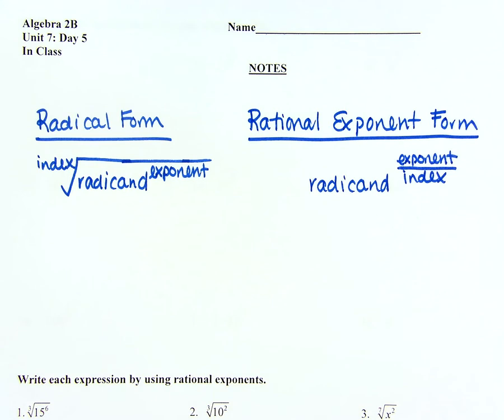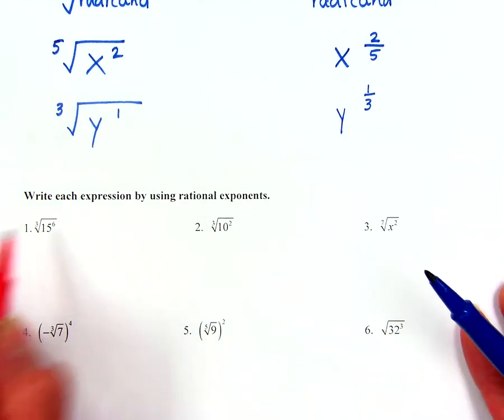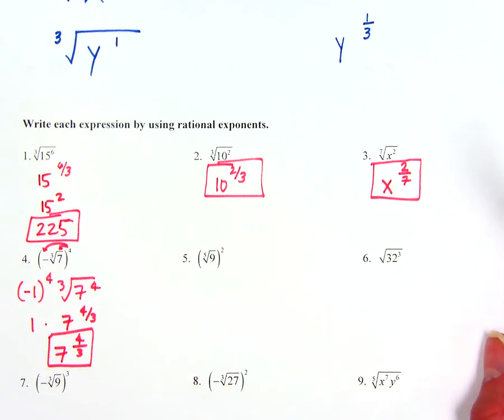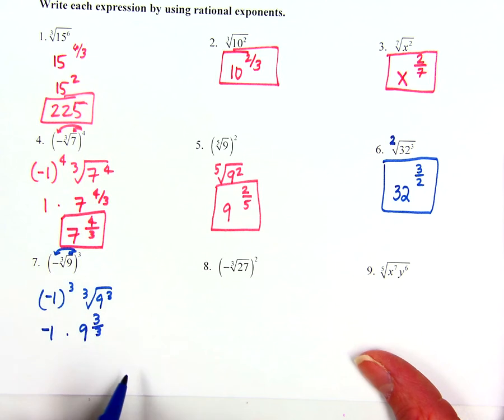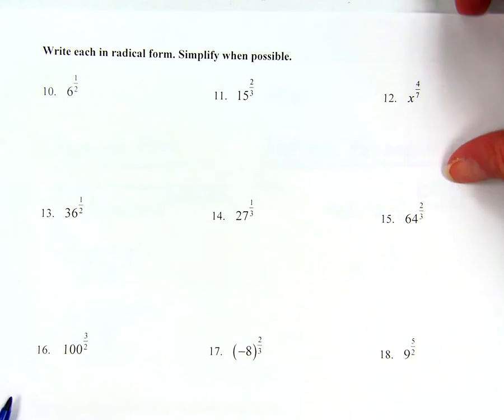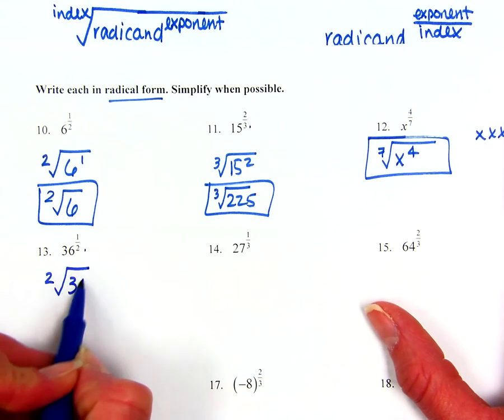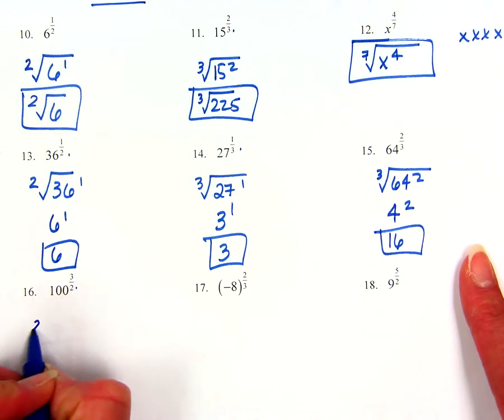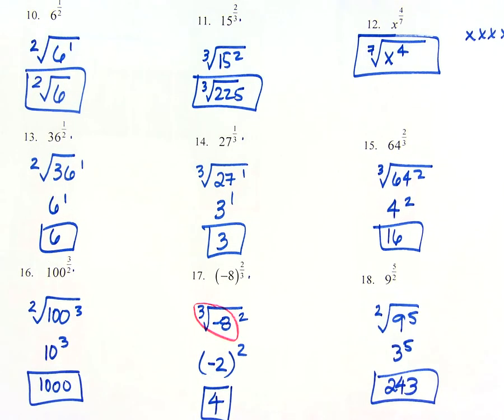Algebra 2 Unit 7 Day 5 Video Notes